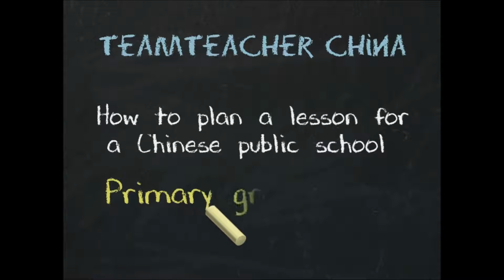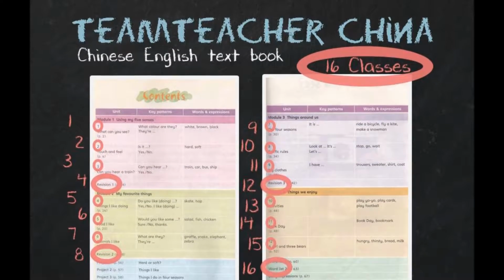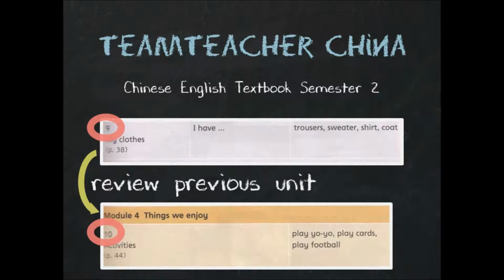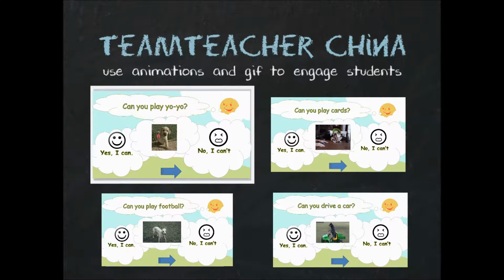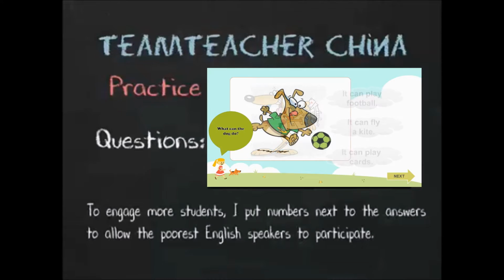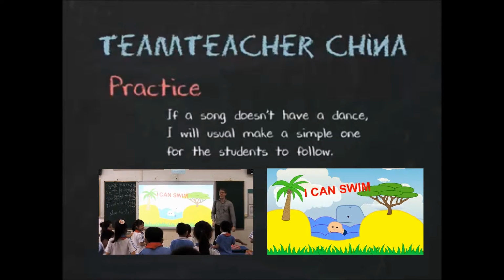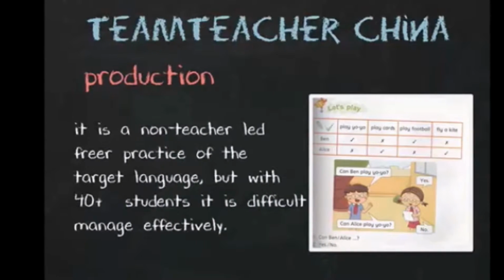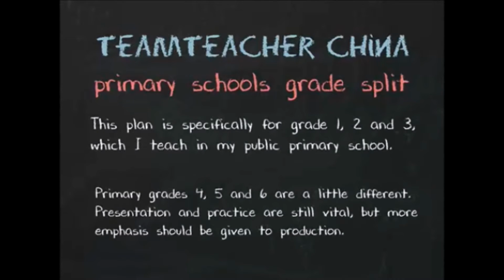How to Plan a Lesson for Chinese Public Schools: Lesson Planning China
Lesson Planning Tutorial: A step by step guide for how to lesson plan for an foreign teacher English (ESL) class in a Chinese public primary school.

We are foreign English language teachers 英语老师 living in Shenzhen 深圳 , China 中国